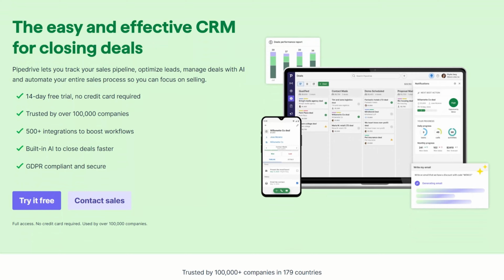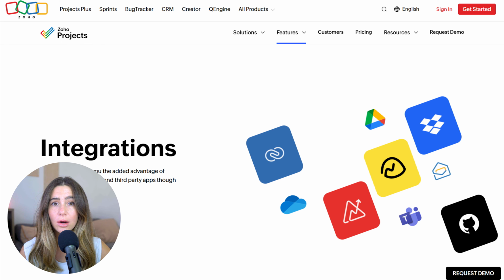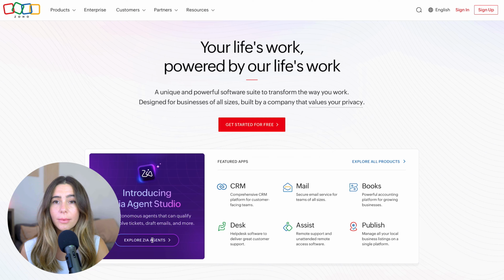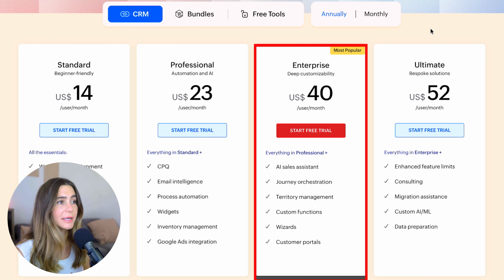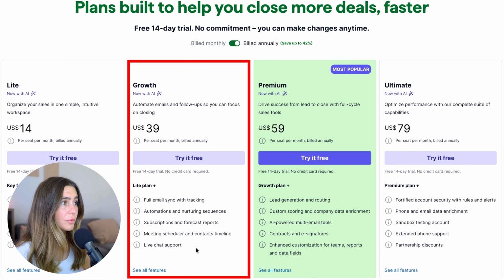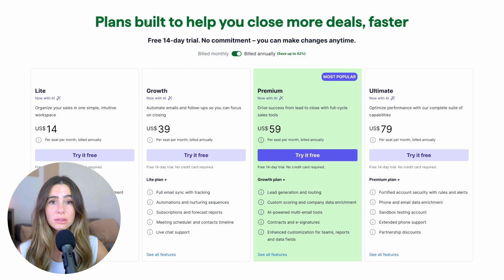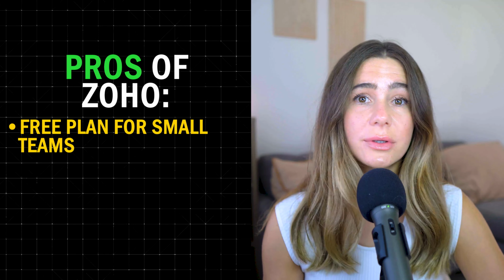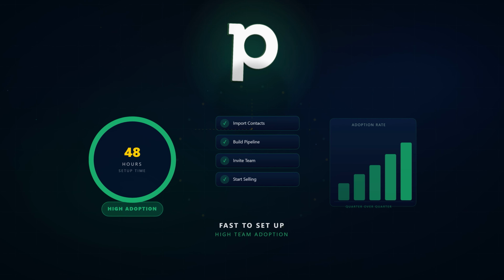Zoho CRM vs Pipedrive: Setup Speed and Monthly Cost Compared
In this video, I'll go over Zoho CRM and Pipedrive side by side to compare setup speed and monthly cost so you can figure out which CRM gets you up and running faster without breaking the budget. I'll cover what each platform is, their best use cases, and how they stack up on pricing across all plan tiers.

Be sure to watch all the way through because I'll share bonus tips to consider before choosing a CRM, break down the pros and cons of both platforms, and explain which one makes the most sense depending on your business size, workflow, and budget. These details can save you from picking the wrong tool and having to migrate later.

Zoho CRM is a feature-rich platform built for businesses that want a full suite of tools including sales automation, marketing, support, and analytics all under one ecosystem at a lower price point. Pipedrive is a visual, pipeline-focused CRM designed for sales teams that want fast setup, simple navigation, and a clean interface without the complexity. If you need an all-in-one business platform with room to grow, Zoho CRM gives you more for less. If you want a lightweight CRM that your sales team can start using in minutes, Pipedrive is the faster path.

- Ashley

0:00 - Intro
0:45 - What Is Pipedrive CRM? Features and Best Use Cases
1:11 - What Is Zoho CRM? Features and Best Use Cases
1:57 - Zoho CRM vs Pipedrive: Which Is Faster to Set Up?
2:59 - Pricing Comparison: Zoho CRM vs Pipedrive Plans
5:35 - Bonus Tips Before Choosing a CRM
6:40 - Pros and Cons of Zoho CRM and Pipedrive
7:18 - Which CRM Should You Choose for Your Business?
8:10 - Conclusion